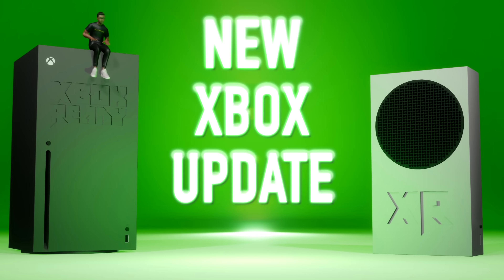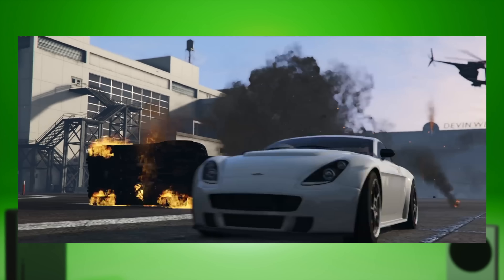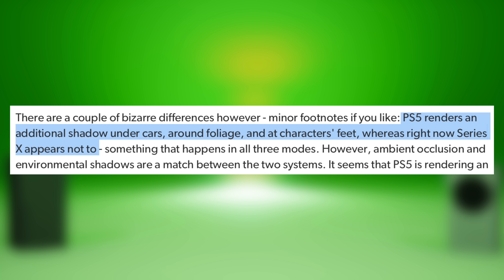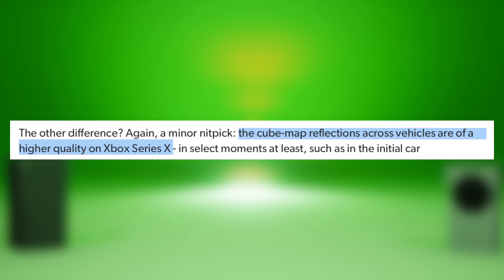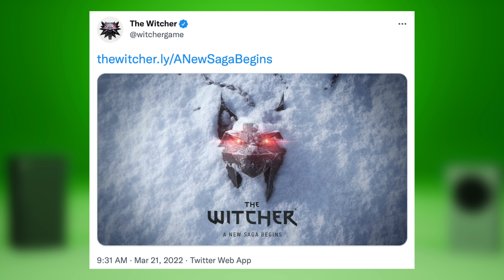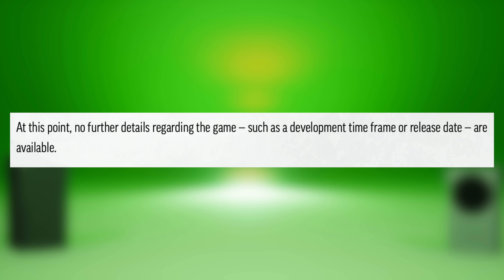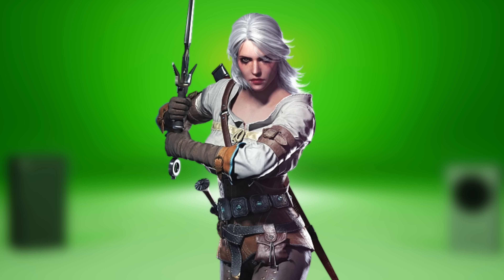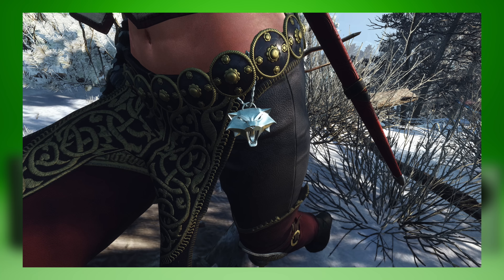Xbox Update! Xbox + Steam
Xbox News Update: Does GTA 5 run better on PS5 or Xbox Series X? Witcher 4 announced, Xbox Cloud gaming works on Steam Deck, Best Cheap Controller to play Elden Ring on.

From Eurogamer

“Grand Theft Auto 5: how do PlayStation 5 and Xbox Series X compare? We've already taken a look at how the latest rendition of Grand Theft Auto 5 scales across to the new generation of console hardware - we've seen the core improvements up against last-gen hardware, and what's been ported over from the existing PC version. The big remaining question hangs over the platform comparisons, and so, today we're focused squarely on PlayStation 5 and Xbox Series X's delivery of the enhanced game - with a detailed look at Xbox Series S coming later on. While the ambition of this new remaster is questionable (as is the choice to charge for it if you already own the PS4 or Xbox One version) at least the gameplay experience for console owners has drastically improved thanks to the inclusion of 60fps modes. Seriously, this is the most crucial game-changer, with profound improvements to one of the game's biggest issues: input lag. As attractive as the 4K fidelity mode looks, it's hard to go back to 30fps on this one. Ultimately, if you've not played the game before, this is the best way to play - and if you're a fan of GTA Online, the frame-rate upgrade is a big improvement. However, those looking for a more comprehensively revamped experience that fully taps into the capabilities of the new hardware may come away a touch disappointed.”

From CDPR

“We’re happy to announce that the next installment in The Witcher series of video games is currently in development, kicking off a new saga for the franchise. This is an exciting moment as we’re moving from REDengine to Unreal Engine 5, beginning a multi-year strategic partnership with Epic Games. It covers not only licensing, but technical development of Unreal Engine 5, as well as potential future versions of Unreal Engine, where relevant. We'll closely collaborate with Epic Games’ developers with the primary goal being to help tailor the engine for open-world experiences. At this point, no further details regarding the game — such as a development time frame or release date — are available. “

From Gamerant

“Xbox Cloud Gaming Works on Steam Deck Using Edge. One of the big selling points about the Steam Deck is that it's not just a Switch-like portable gaming device; it's a fully-working PC, at least that's how its developer has been marketing it. With Valve recently launching some Windows 10 drivers for its machine, although there are teething problems at the moment, it seems the company is adamant that gamers can use the mobile system as they would a regular home PC. On top of that, the world of gaming has opened up even more as it's just been made public that Xbox gaming is now compatible with it. According to a number of sources, it's now possible to use the Steam Deck alongside the Microsoft cloud-based service. An official post on Reddit says that Valve and Xbox have been working together to allow owners of the device to play games through Xbox Cloud Gaming and Xbox Game Pass. Some instructions on the Microsoft support page show that, through the Edge browser, it's possible to launch either of the services through a series of command rules and property settings.”

From GamesRadar

“Razer Wolverine V2 Xbox controller crashes to its lowest ever price - and it's perfect for Elden Ring. While never shy of a price cut, Xbox controller deals at Amazon are showing some particularly tempting offerings right now. And one of the most interesting offers is the sublime Razer Wolverine V2, dropping to just $59.99 (down from $100). This is a deal that not only gets you one of the best PC controllers going but also one of the best controllers for Elden Ring so it is incredibly timely. A refresh of the Wolverine, the V2 is easily one of the most feature-filled Razer controllers and offers all the gaming bells and whistles to give you an edge and help you succeed. The rear buttons/paddles are particularly helpful for gaining an advantage, particularly in games like Elden Ring, as you can map functions as you please, enabling movement, dodging, and camera control to be even more fluid and simultaneous.”